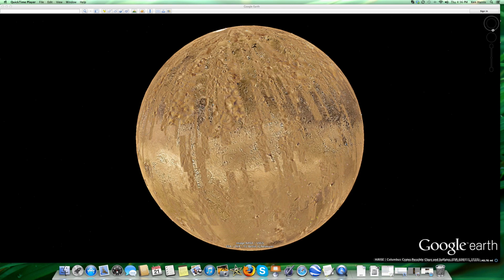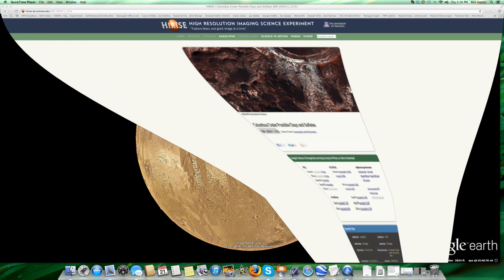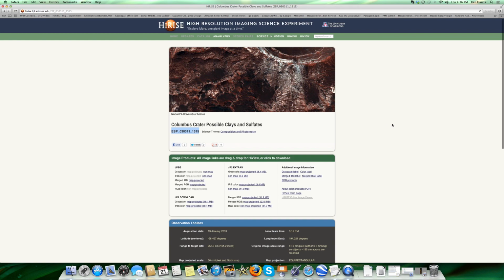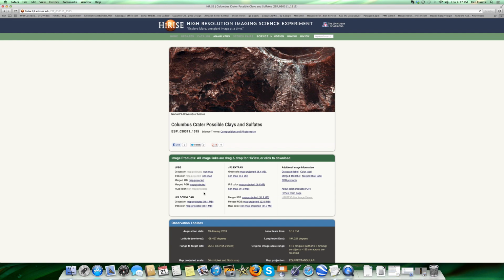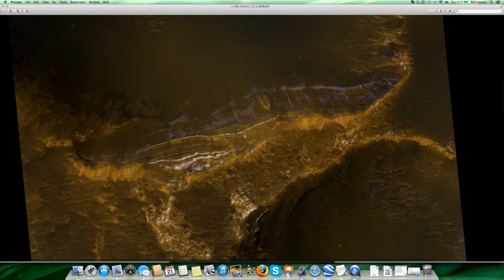Large statues and temple complex discovered on Mars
What appears to be several very large statues looking towards the sky located in a walled castle or temple type complex on the planet Mars. This appears to be an abandoned complex located in the Columbus crater, although there appears to be a spacecraft parked on the ground, this could possibly still be a tourist attraction for our alien friends. Download the high res image and look around. Thousand of years ago there were oceans, rivers and civilizations on Mars, and I'm finding many remnants of the ancient past. There also appears to be current mining operations going on. Image link is below, slow download of 276 megs .